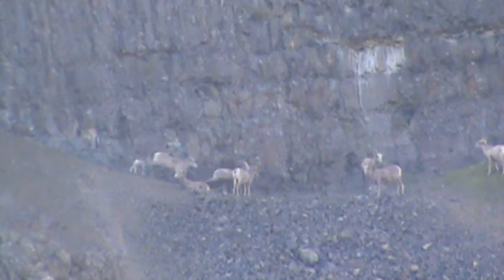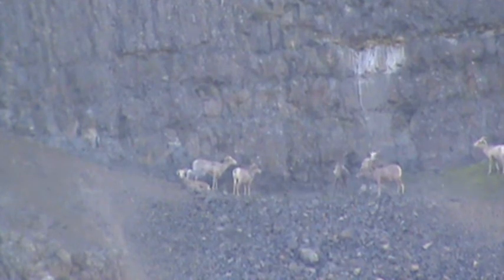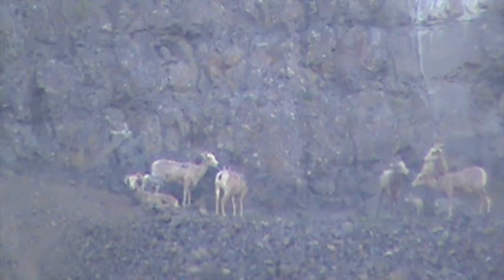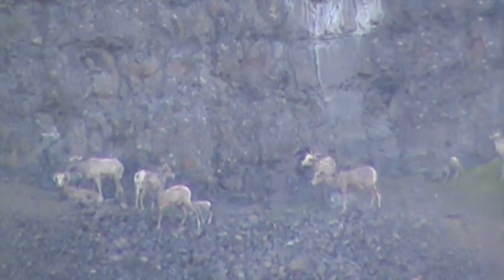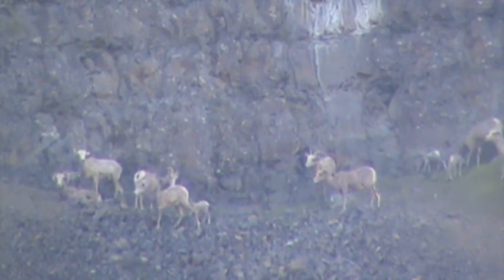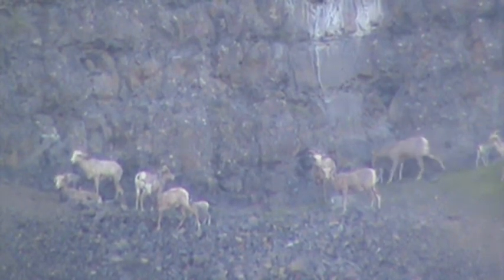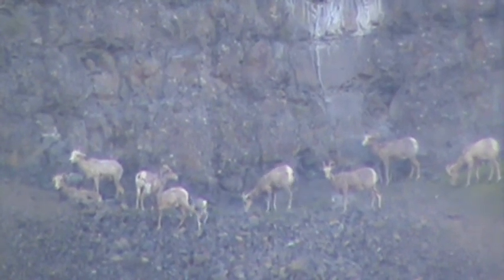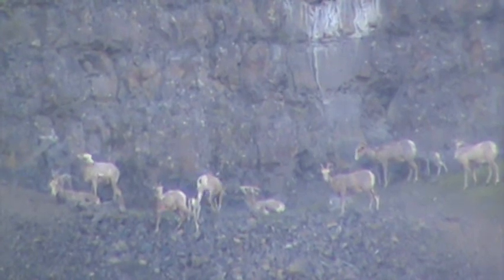04/22/12 RHM Big-Horn Sheep at Canyon Rd. Yakima, Wa.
Lots of wildlife can be seen between Yakima and Ellensburg Washington. Hawks, Owls,
Eagles, Falcons